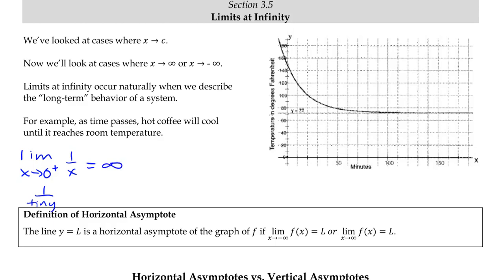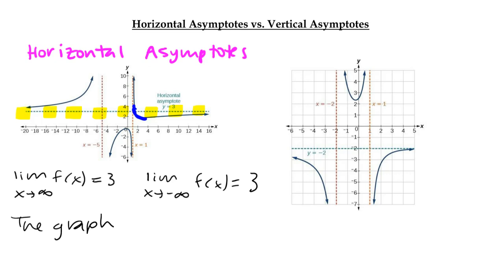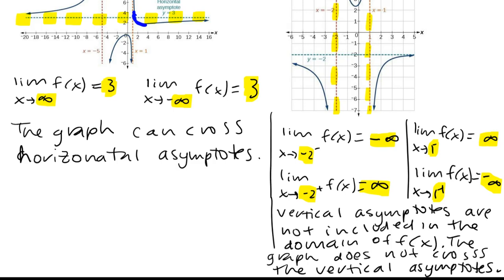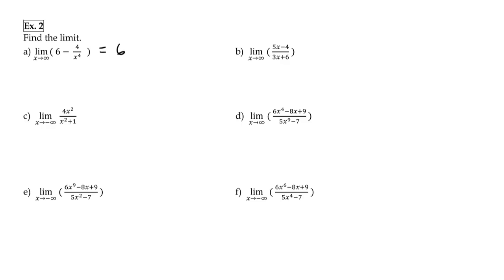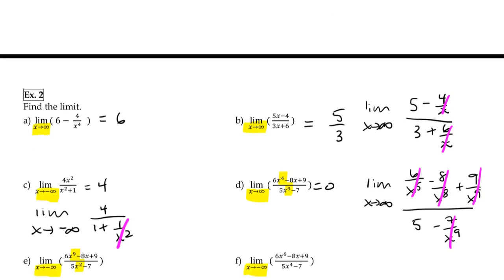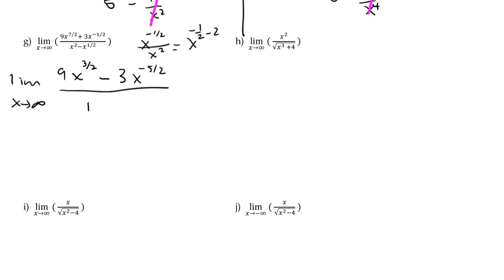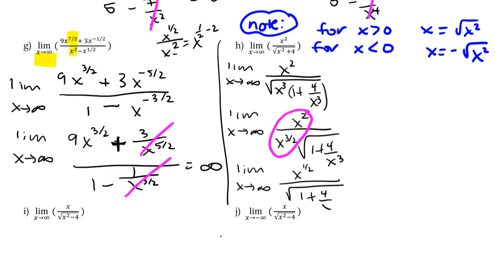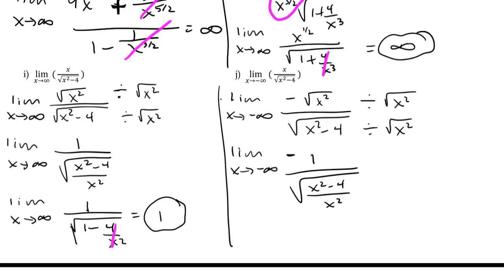3 5 video notes